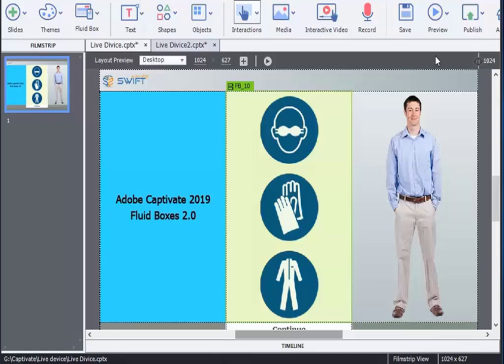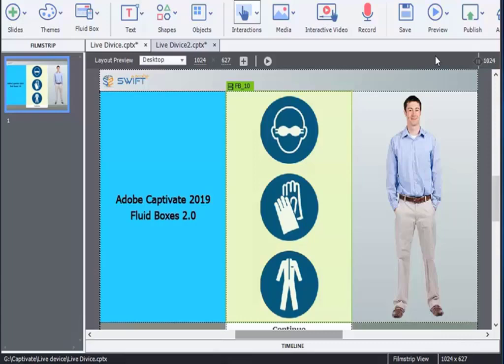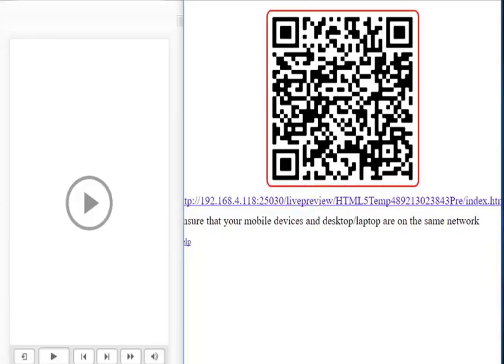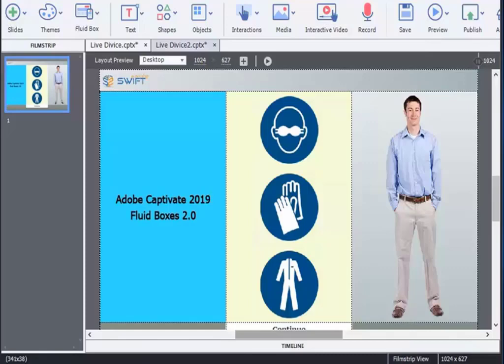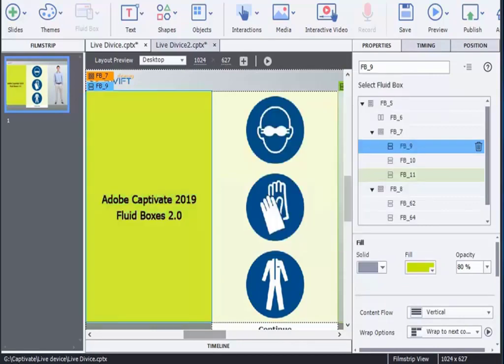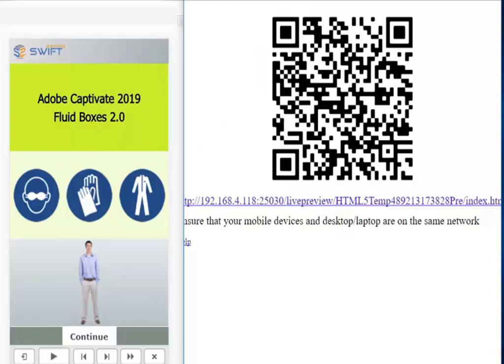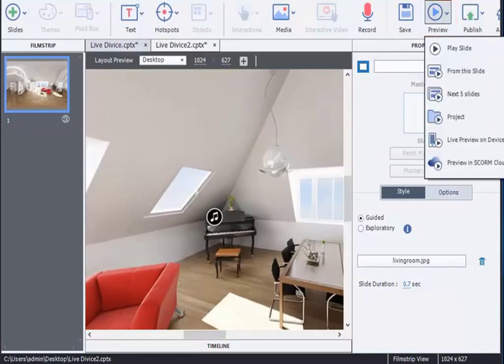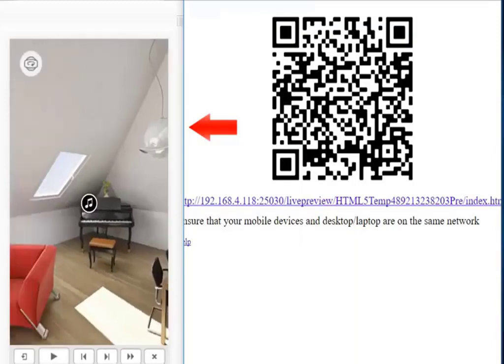Adobe Captivate 2019 Live Device Preview for Virtual Reality (VR)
In this Adobe Captivate 2019 tutorial video, we are going to see Live Device Preview for VR. This feature lets you preview the responsive courses as well as VR courses in mobile devices through a scan by using QR scanner app.

First, let’s see how to preview the responsive courses in your device. Import a responsive course in Adobe Captivate 2019 tool. Click on Preview option and select Live Preview on Device from the drop-down menu. It will generate a QR code where you need to scan through QR scanner app in your mobile device. This allows you to view the course in your device. Then click on play button to preview the course. Once establishing the connection between captivate tool and your device, the changes that are made in your course will be reflected in your mobile device too.
For example, here you can see a fluid box with blue color. Let’s change its color. Now preview your course. You can observe the changes that are reflected in your mobile device.

Now, let’s see how to preview the VR courses. Import Virtual Reality course in captivate 2019. Click on Preview option and select Live Preview on Device from the drop-down menu. It will generate a QR code where you need to scan through QR scanner app in your mobile device. Then, click on Virtual Reality icon to experience 360 degree learning in your mobile device. Make sure that your device and the system should be in the same network to preview your courses.